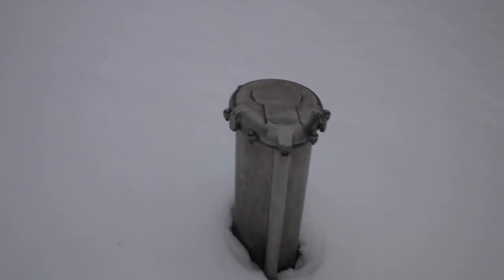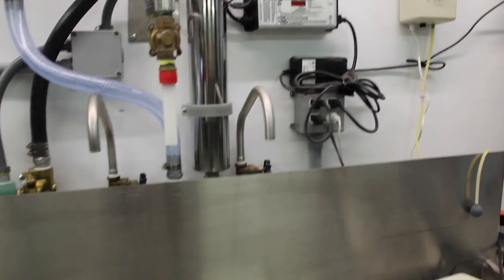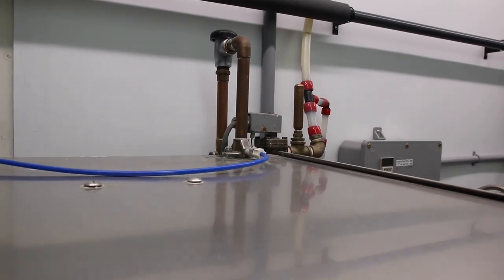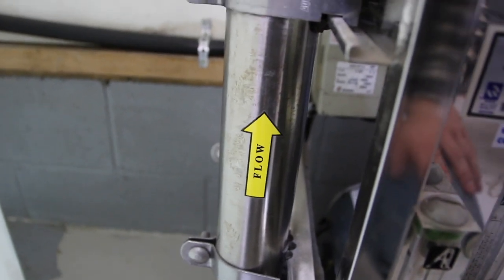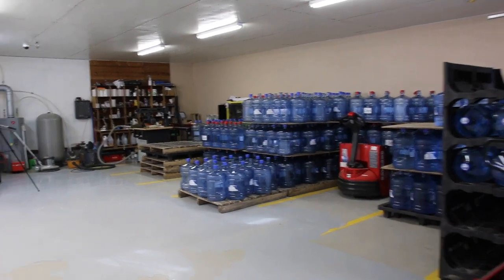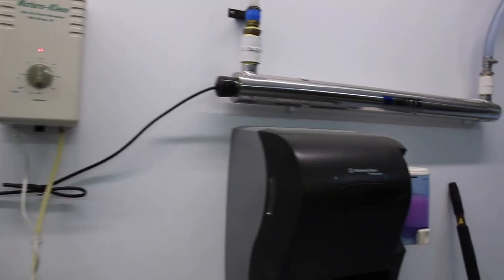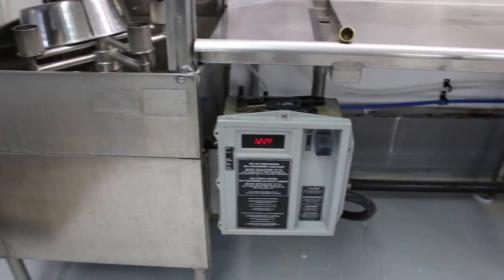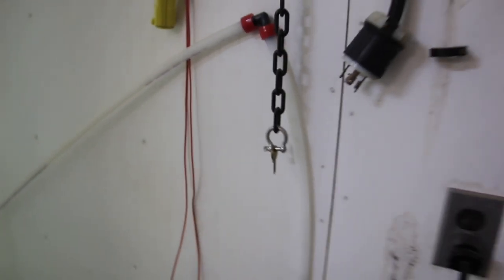Selling Water For A Living